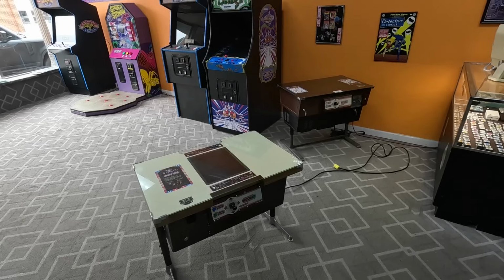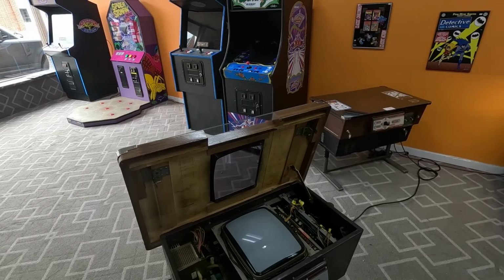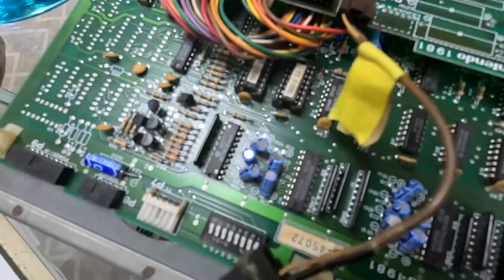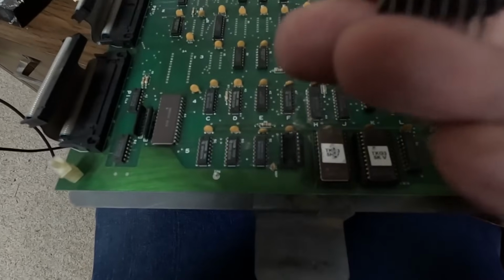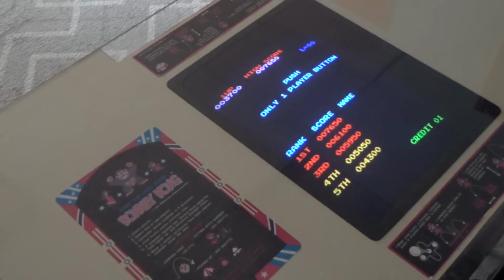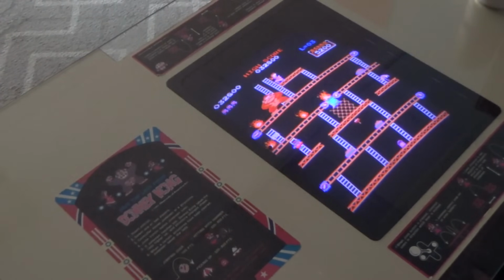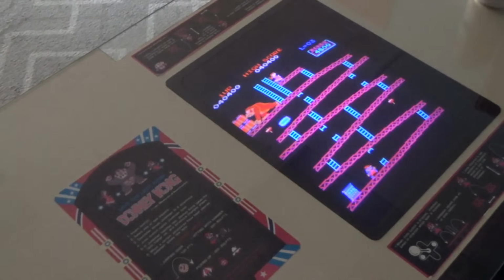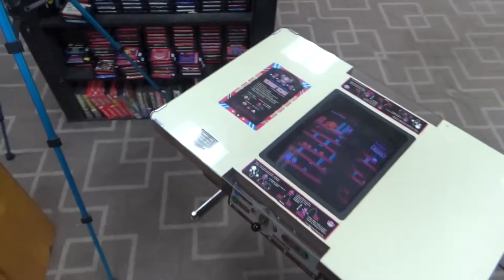This Donkey Kong Cocktail Is REALLY Messed Up!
We're going to fix this arcade cabinet, you can watch if you'd like!